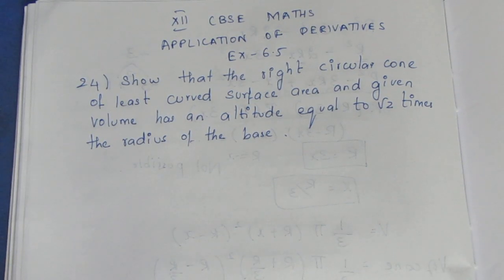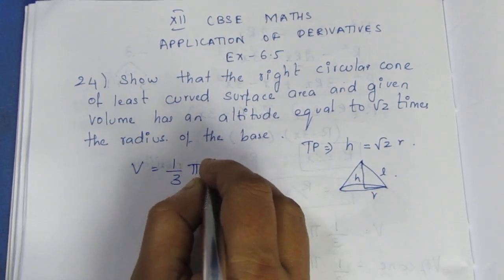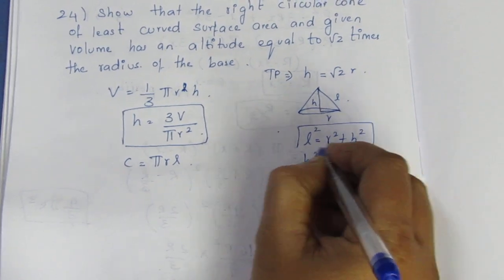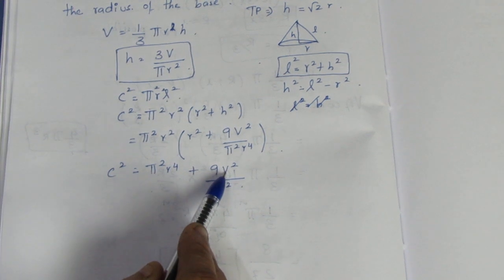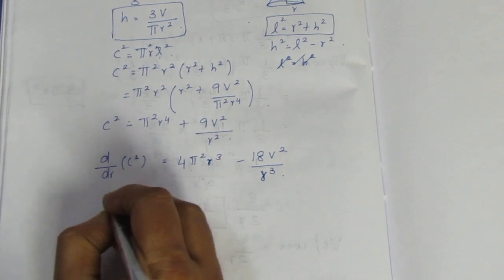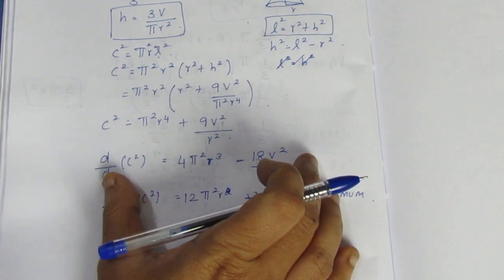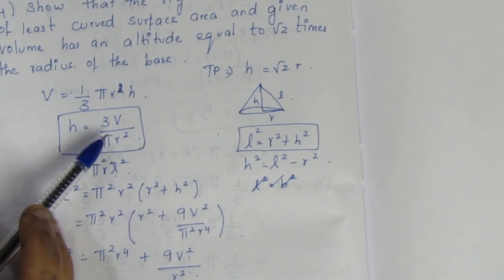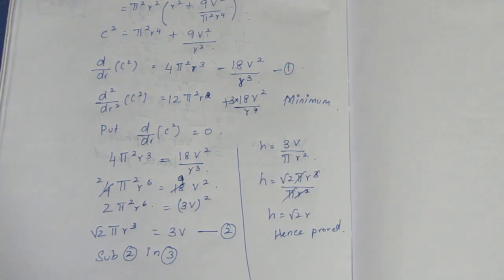CBSE NCERT CLASS 12 MATHS APPLICATION OF DERIVATIVES EX 6.5 SUM 24 (SOLUTION IN ENGLISH)